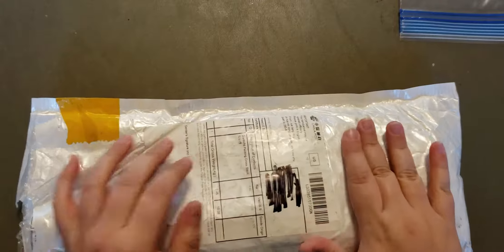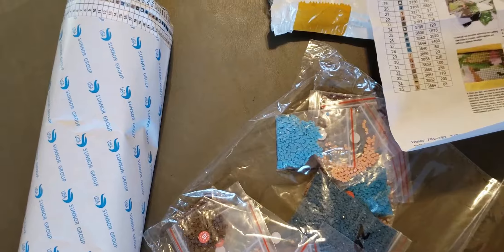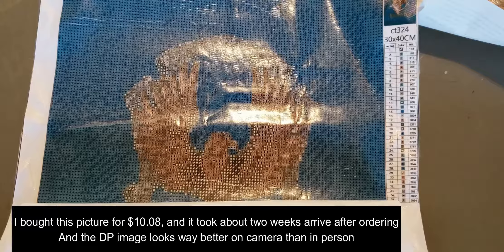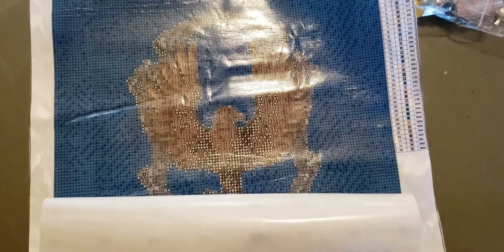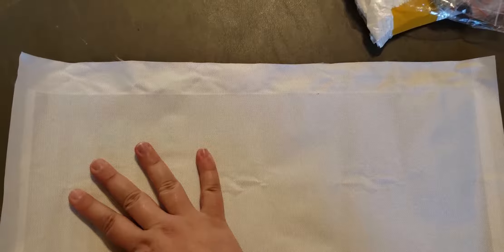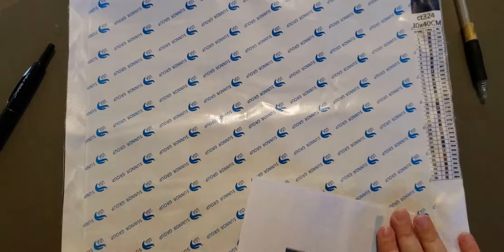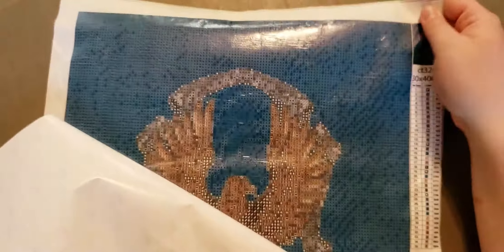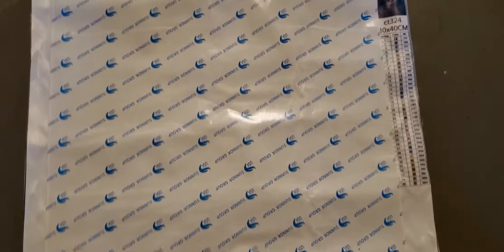Ravenclaw from DXLYMYU Official Store- Unboxing and First Impressions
Hi!  Welcome back, everyone.  I hope you enjoy this unboxing and 1st impression  of another Ali Express painting.  Let me know what other stores you'd like to see or think I should check out.
The picture was from DXLYMYU Official Store but is no longer for sale.  The store is still up and still sells diamond paintings.
I do not own any of the images used in this video that were not captured by my camera, and this video is not a paid promotion for or sponsored by any materials mentioned. All thoughts and opinions are expressed are my own.